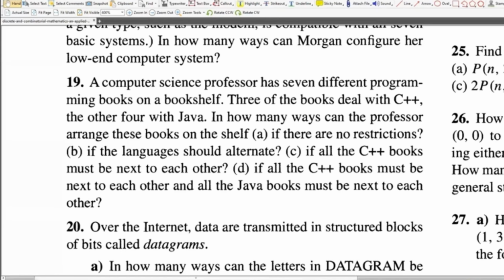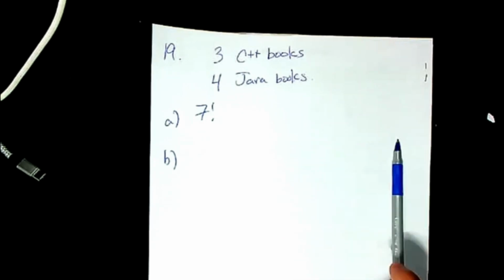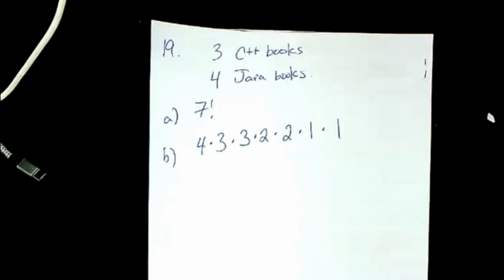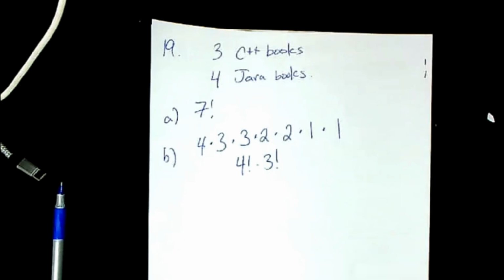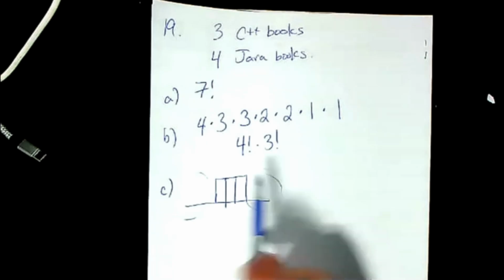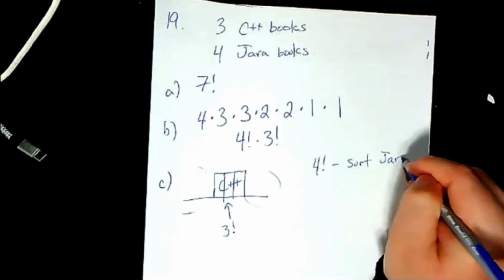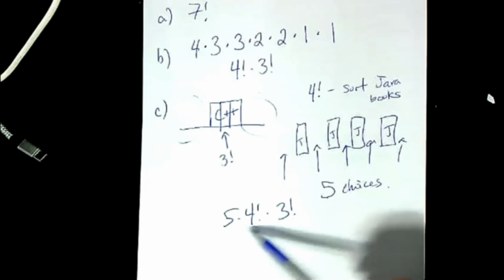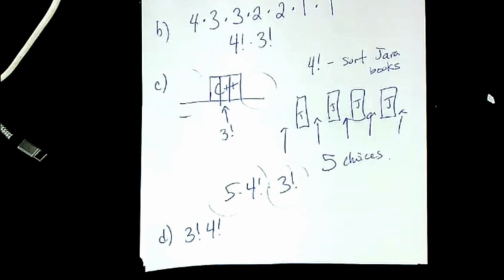Master Counting Permutations in Discrete Math: Grimaldi Section 1.2 Q19 - Arranging a Bookshelf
Dive into the world of discrete mathematics with this guided example on permutations and combinations. In this video, we solve an intriguing problem involving the arrangement of seven programming books - three C++ and four Java - on a shelf with various constraints.  This is from Grimaldi's discrete math textbook, Section 1.2 Q19.

We'll tackle:
A. Arranging without restrictions
B. Arranging with alternating languages
C. Arranging with all C++ books together
D. Arranging with all both C++, and Java books together

Whether you're studying for exams or enhancing your teaching materials, this walkthrough will help you understand permutations in a practical context. Don't skip a step as we explore factorial calculations and how to approach problems systematically!